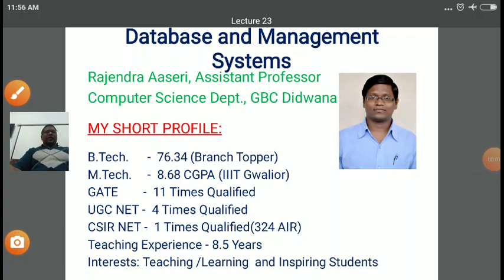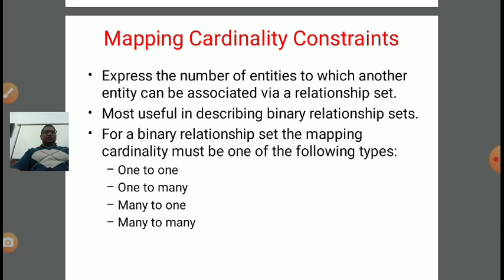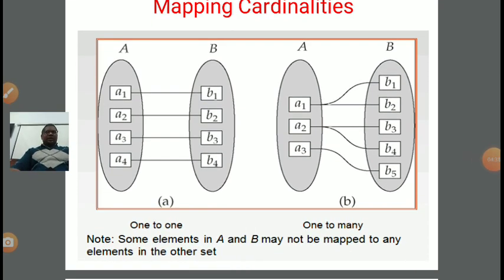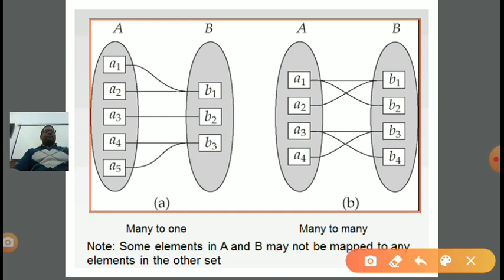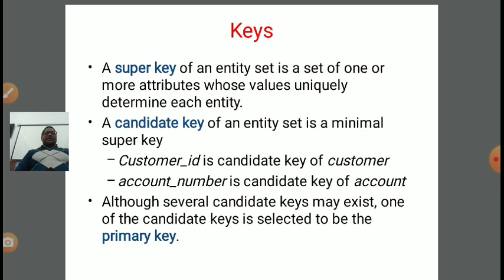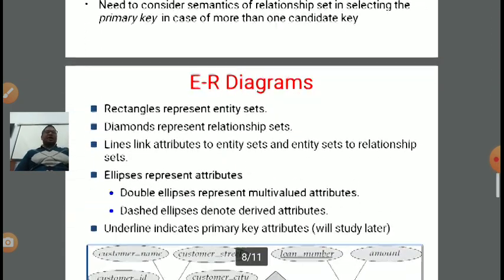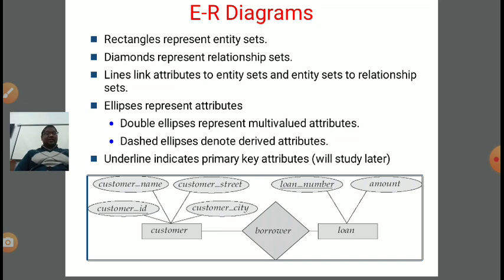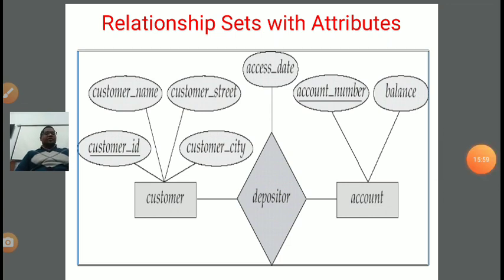Entity Relationship Diagrams in DBMS by Rajendra Aaseri, Assistant Professor GBC Didwana